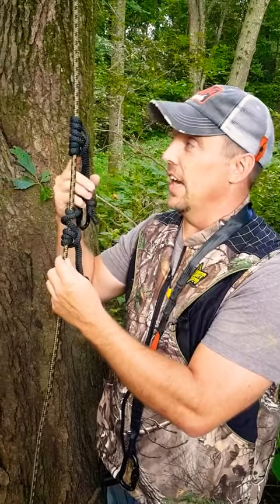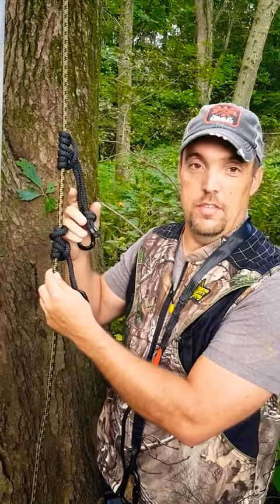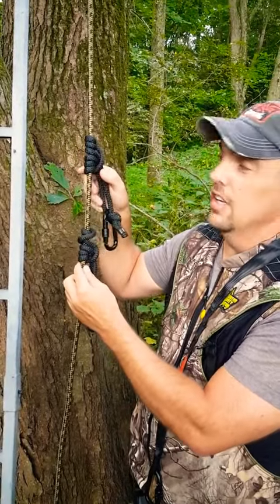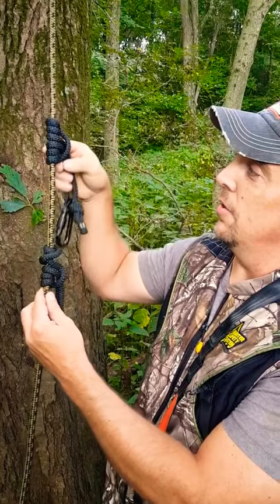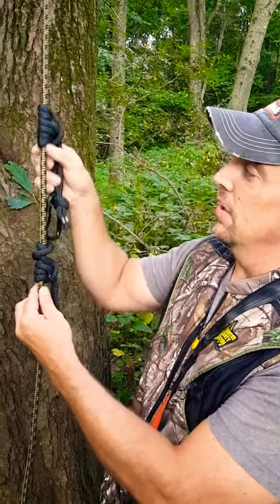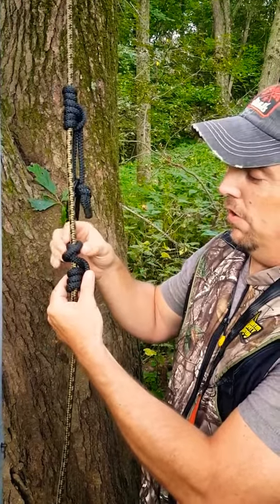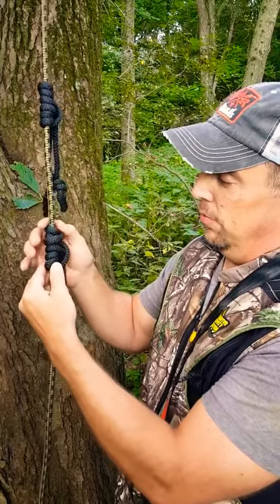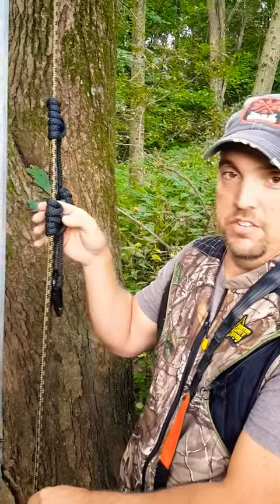Using a lifeline in your treestand safely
Using a lifeline in your treestands is something every hunter to do. Most treestand falls happen when you're climbing in and out of your treestand. These safety lines keep you connected at all times from the ground to the stand. But, you still need to make sure these lines and knots are working properly at all times. This short video shows you one key thing to check that's quick and easy. It'll save your life and only takes a second.